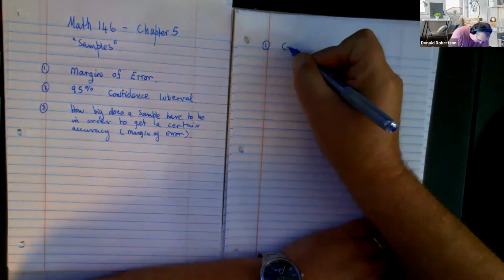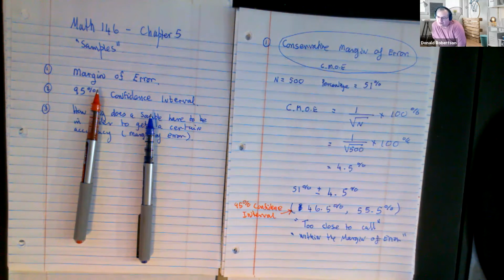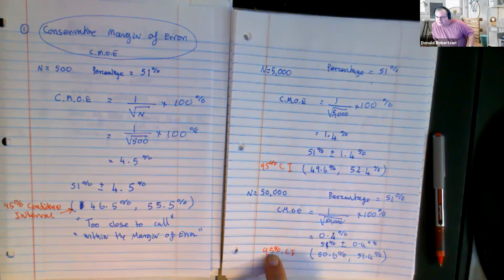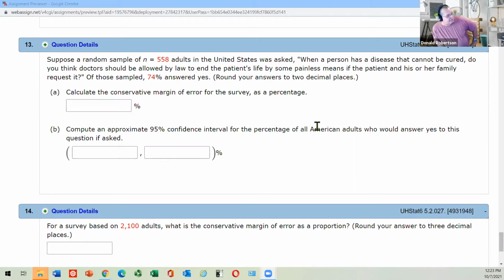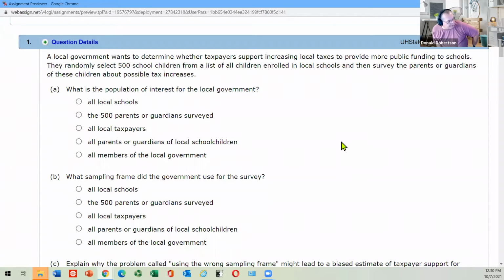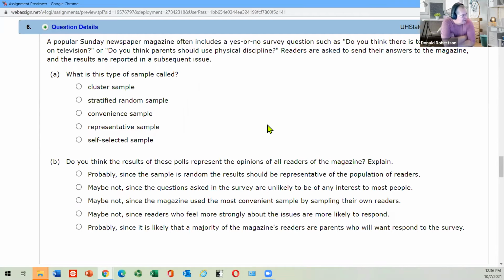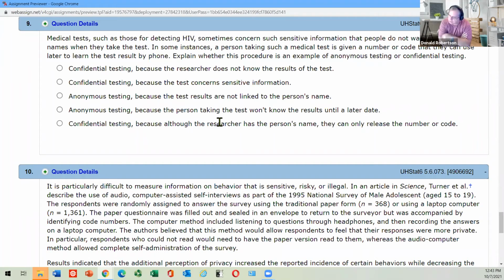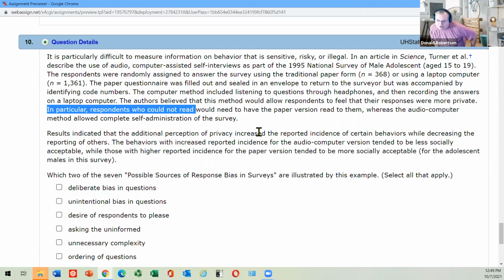Math 146 12pm Thursday 7th October